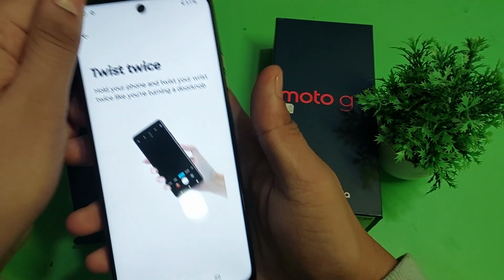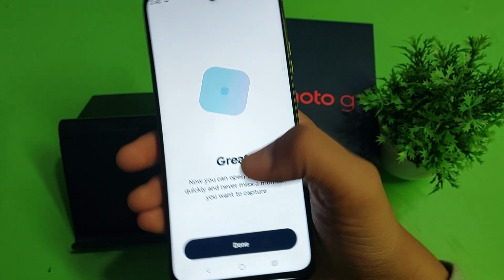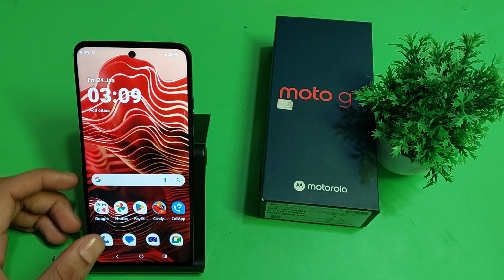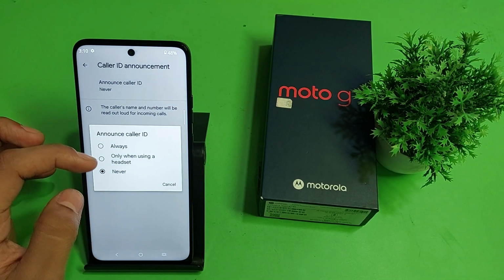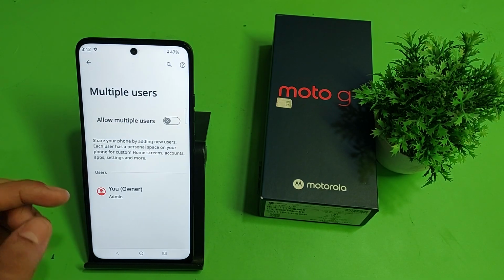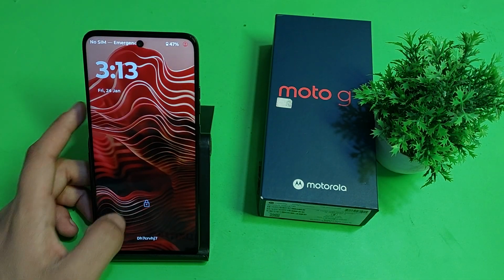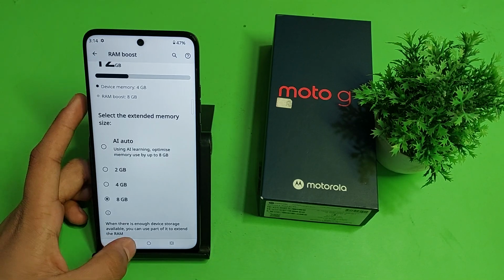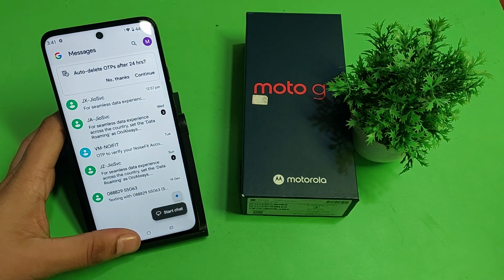Motorola Moto G05: Top Hidden Features & Useful Settings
Just bought the Motorola Moto G05 or planning to get one? In this video, we cover the top hidden features, tips, tricks, and essential settings for the Moto G05 that will help you customize your phone, boost performance, improve battery life, and unlock cool shortcuts!